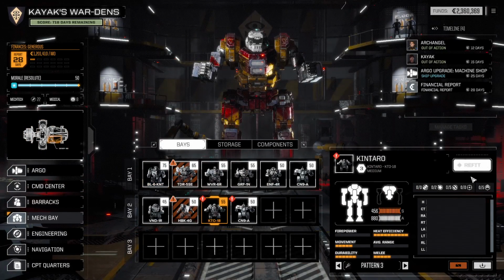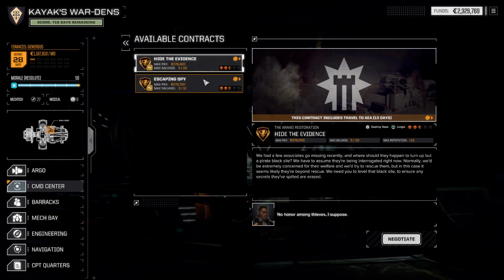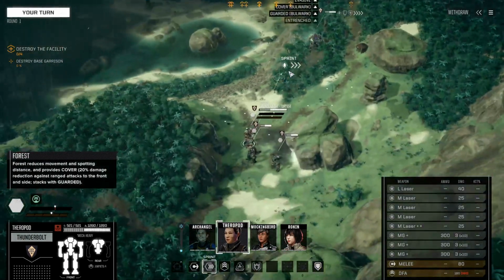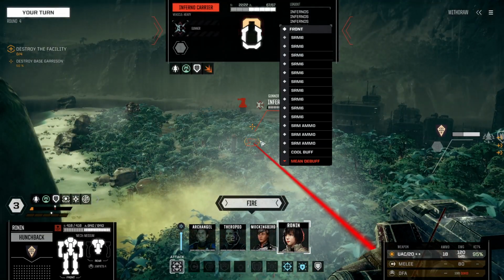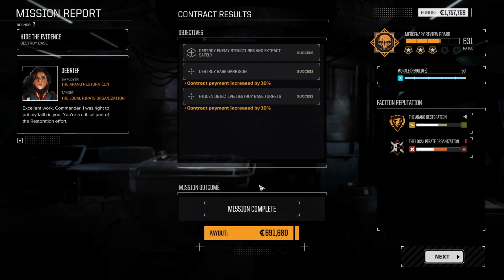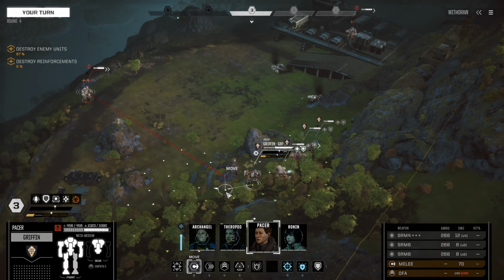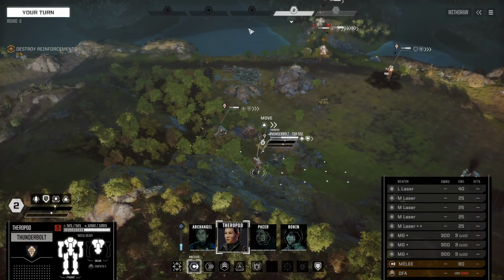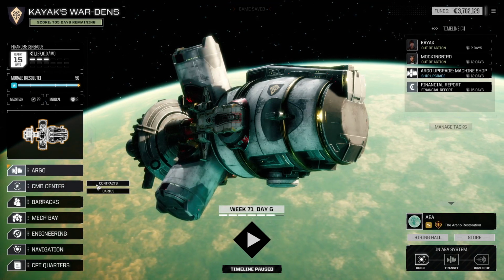Battletech - Season 3 (Homebrew Ruleset) - Episode 48